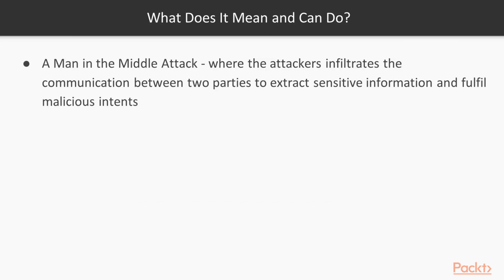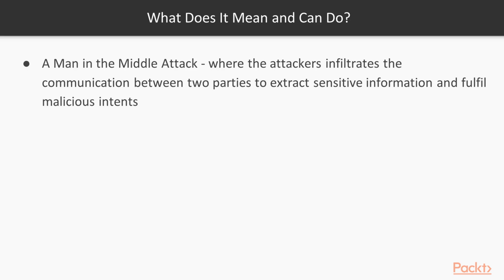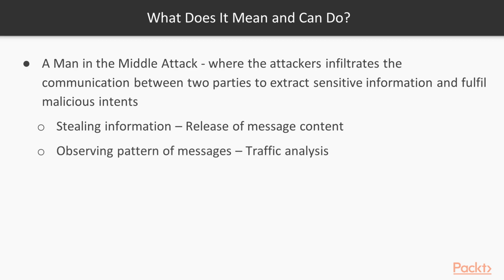Kali Linux Advanced Wireless Penetration Testing: What is MiTM?|packtpub.com